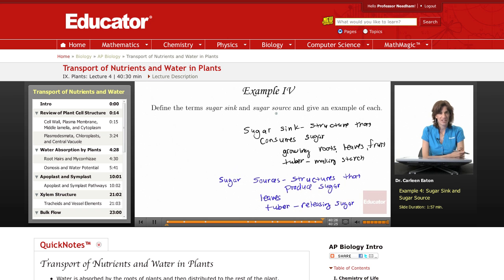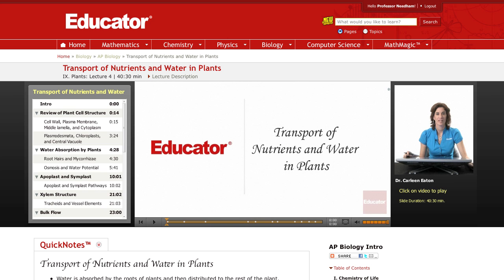Sugar Sink & Sugar Source (Structures That Consume & Produce Sugar)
Full example on structures that consume and produce sugar from Educator.com’s AP Biology class. Want to know more? Our full lesson includes in-depth video explanations of the transport of nutrients and water in plants.

In this video, we’ll define sugar sink, the structure that consumes sugar, and sugar source, the structures that produce sugar. This will be useful in AP Biology when studying plant transport and how sugar flows within the plant parts.